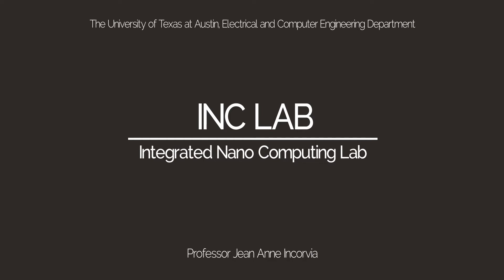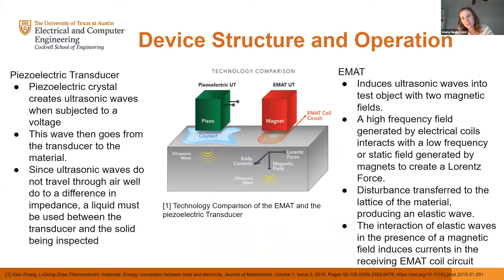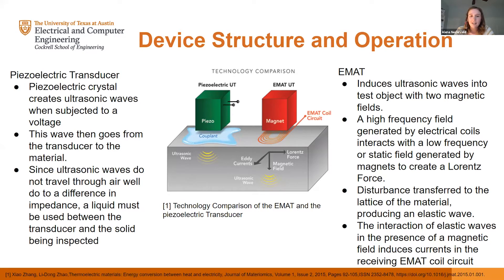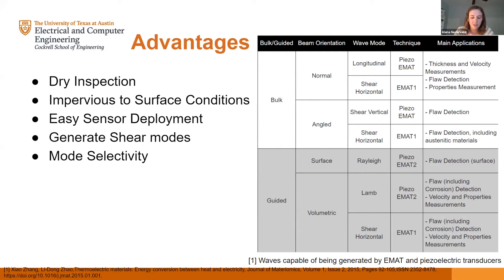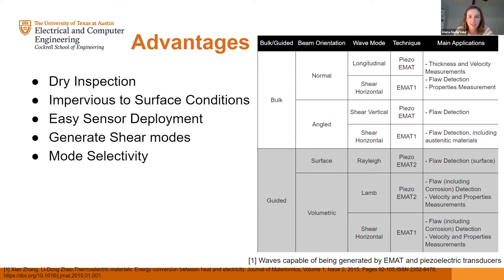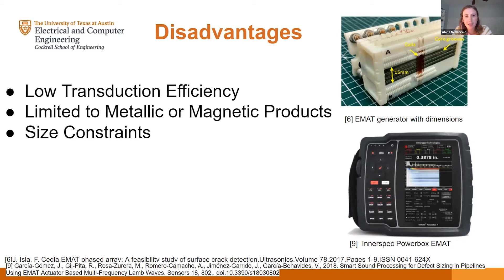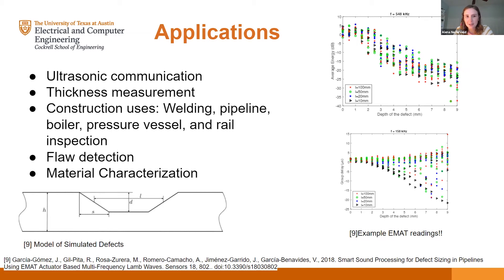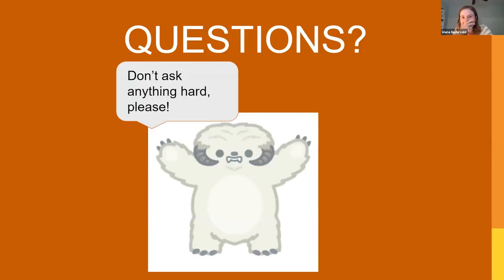Alena Nederveld, UT Austin ECE Ph.D. Student, Overviews on Electromagnetic Acoustic Transducers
Alena Nederveld, University of Texas at Austin Ph.D. student in Physics, gives an overview on Electromagnetic Acoustic Transducers (EMAT). Her talk is part of student presentations for the Spring 2021 UT course Magnetic Materials and Devices (EE 396V/379K) developed and taught by Prof. Jean Anne Incorvia.